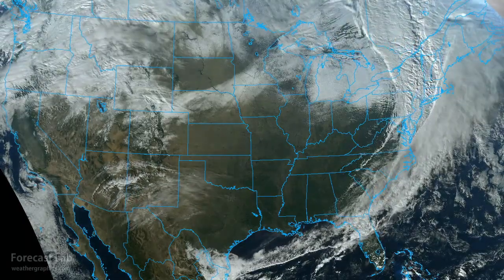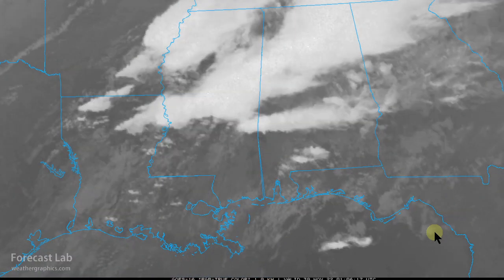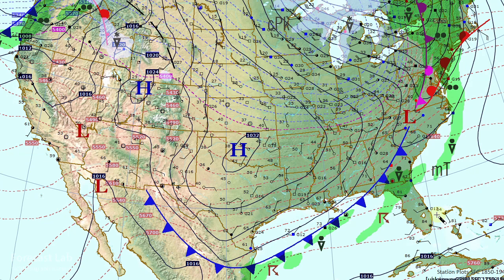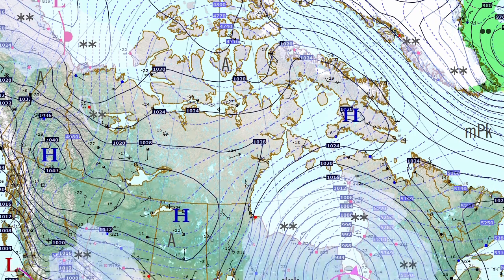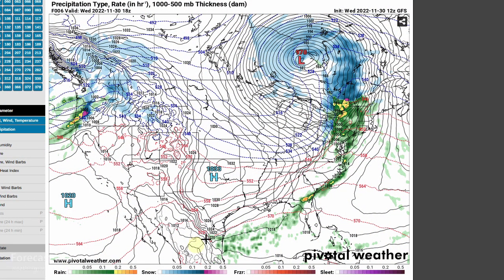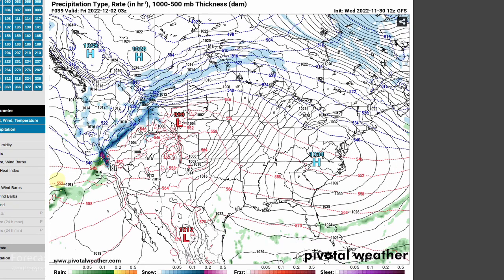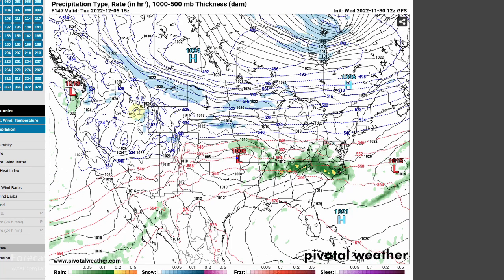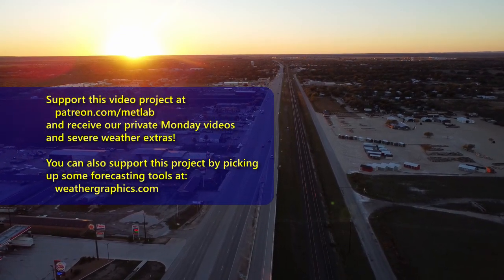Wed 11/30/22 - US weather | 35 tornadoes in the Southeast | Polar vortex update [Forecast Lab]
Today we'll be discussing yesterday's tornado outbreak in the southeast and the upcoming shift in the polar vortex.  And a thank you to Christopher Kane!

0:28 Surface analysis
1:44 Mississippi tornadoes
4:36 Surface analysis cont'd
5:23 Alaska & Canada
6:17 Upper air patterns
8:03 Polar vortex
9:27 Forecast
13:59 850 mb Hgt & Temp
15:00 Closing